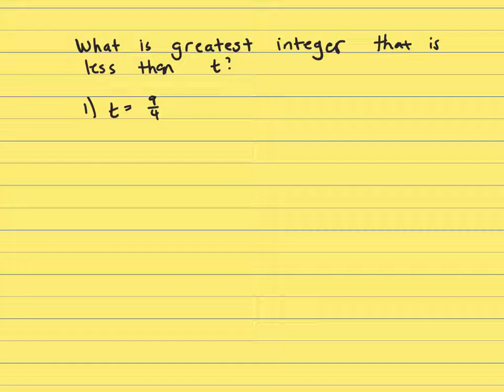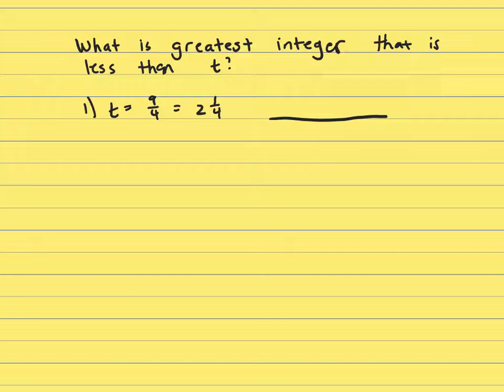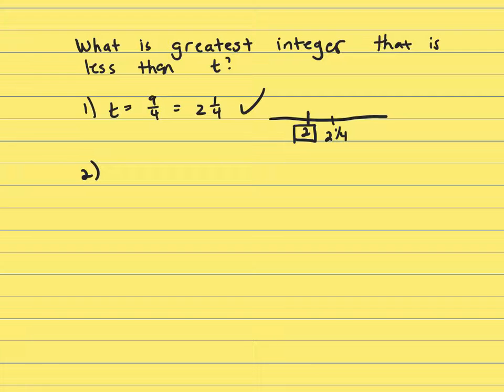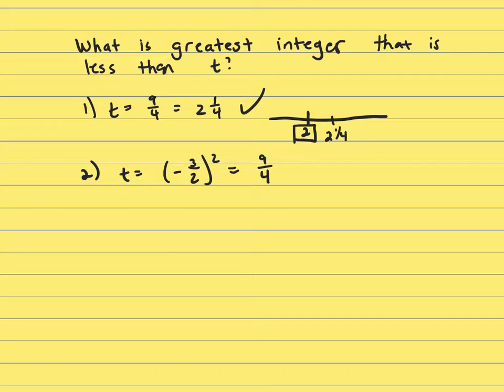What is greatest integer